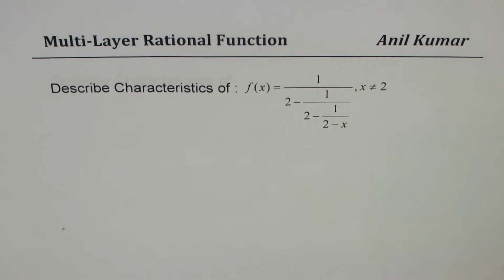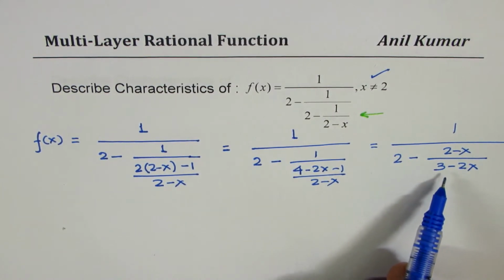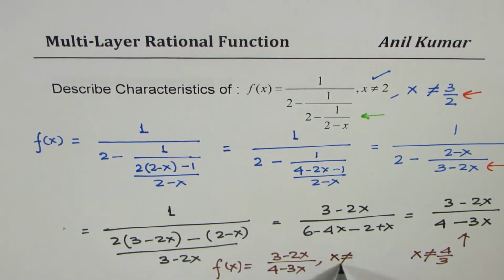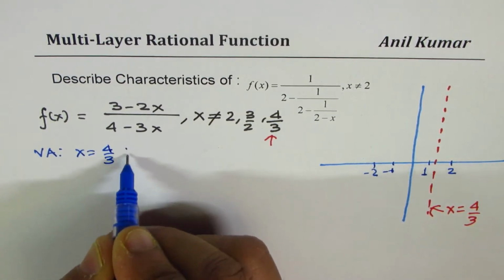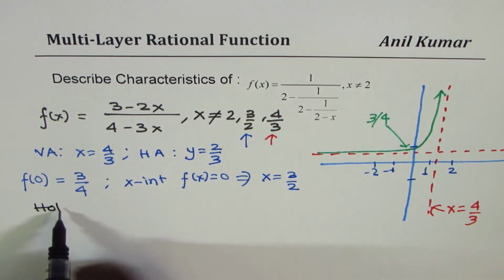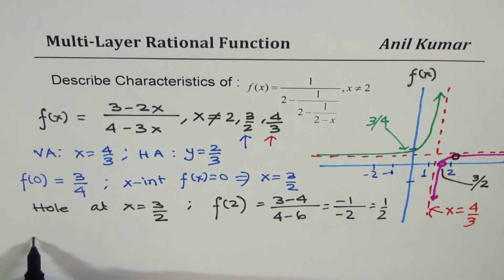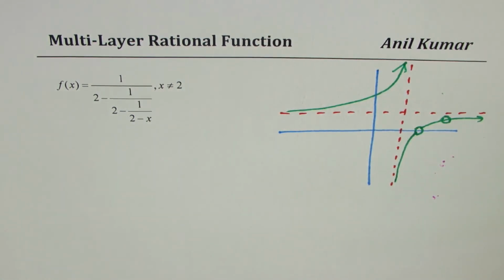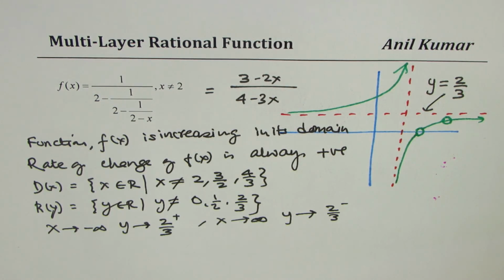Multi Layer Rational Function Characteristics and Graph